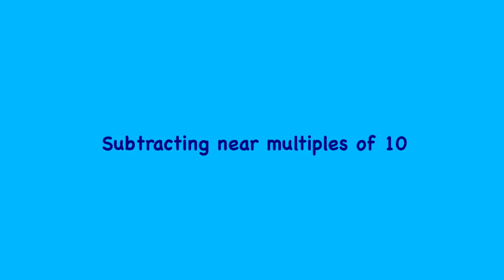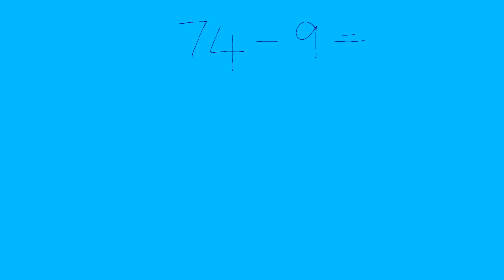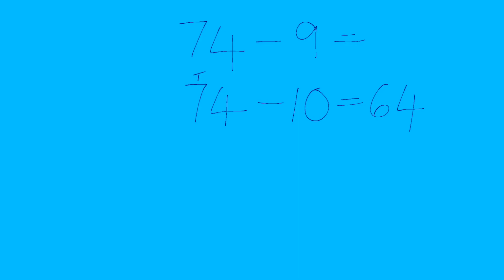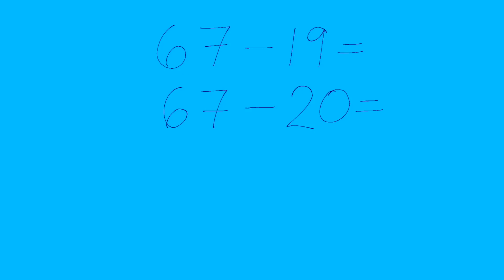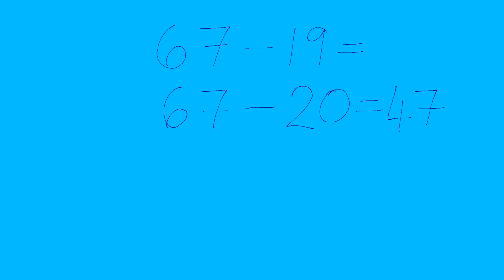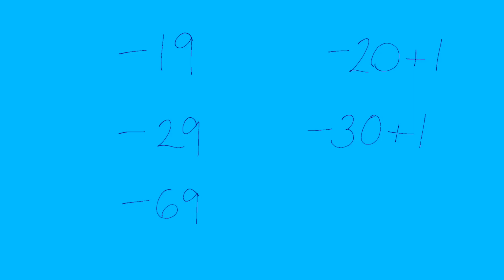Subtracting Near Multiples Of 10